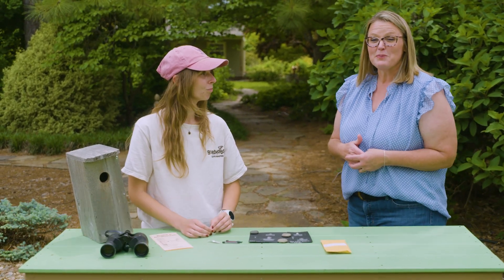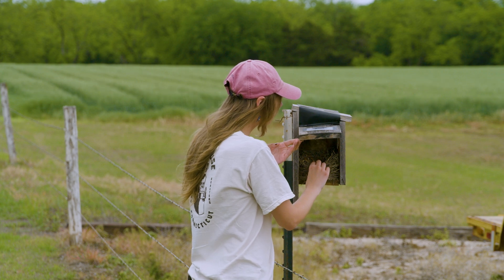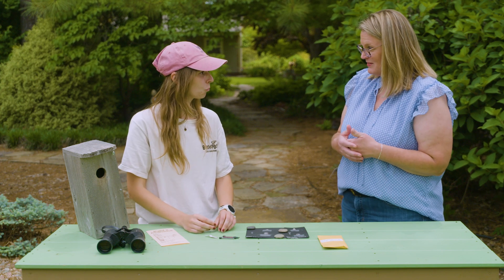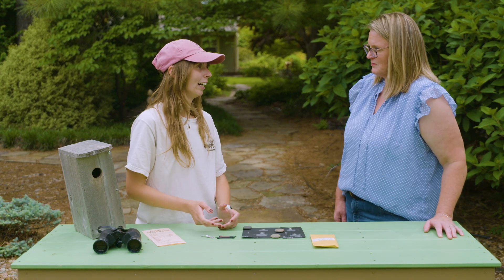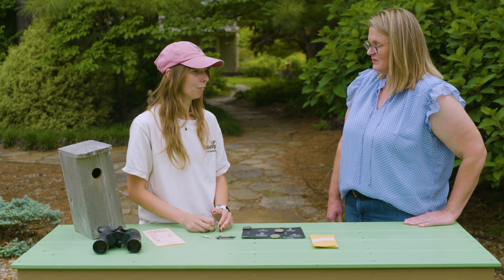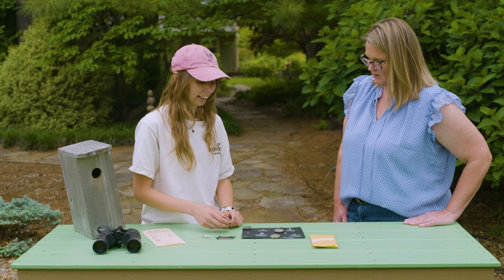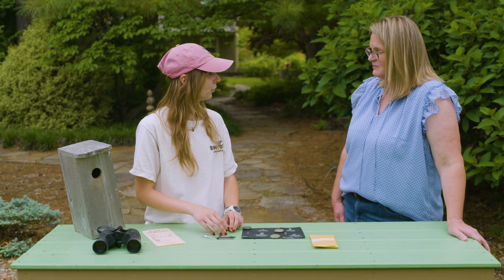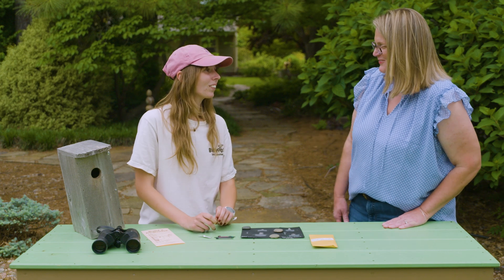Bluebird Research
Ph.D. Student, Elizabeth Cochrane shares her bluebird research with us.

Airdate (05/17/2025)
Questions?